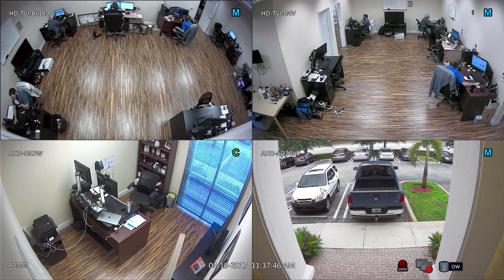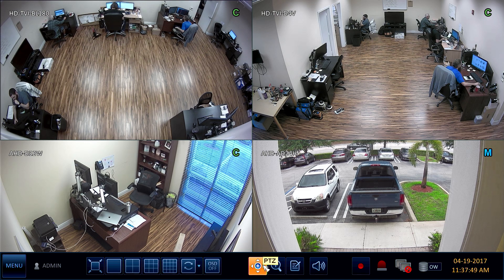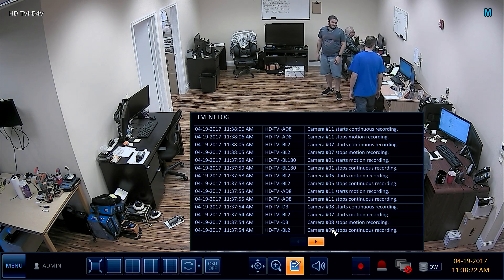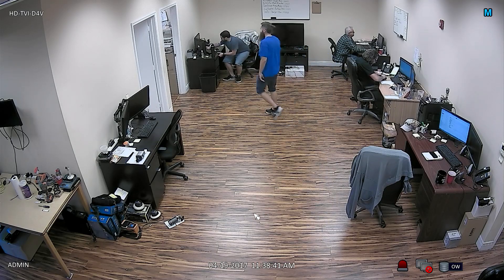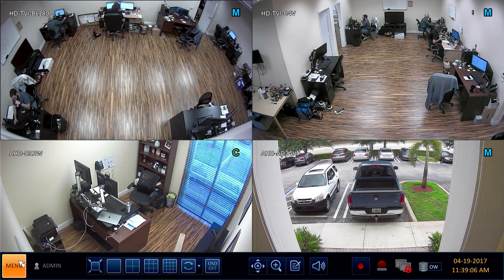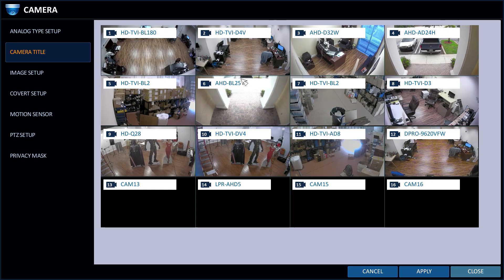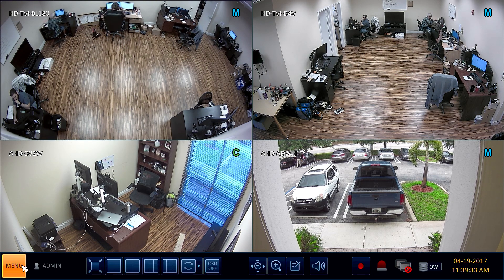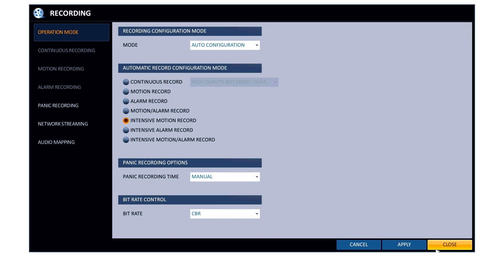Easy to Use Interface on iDVR-PRO HD Video Surveillance DVRs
- iDVR-PRO HD video surveillance DVRs are so easy to use. This video provides an introduction to the user interface of iDVR-PRO using the USB mouse that is included. This user interface is used on all iDVR-PRO models including analog CCTV, AHD, and HD-TVI camera versions.

The point and click interface makes these DVRs extremely easy to setup and manage for both DIY users as well as professional installers.

The DVR that is used in this video is located at CCTV Camera Pros warehouse in West Palm Beach, Florida. We have 12 security cameras connected to this DVR. Most of the cameras are high definition security cameras that support 1080p resolution. For example, when you see the 4 camera view in the video, 2 of those cameras are 1080p AHD cameras and 2 are 1080p HD-TVI cameras.

You can learn more about this 2 HD CCTV camera types on these pages.

In addition to HD cameras, we also have a few analog CCTV cameras connected to this DVR. The latest iDVR-PRO models support all 3 camera types - analog, AHD, and HD-TVI. This is what is known as a hybrid DVR because it supports more than one camera type.

About Us

CCTV Camera Pros is a US veteran owned business and direct supplier of security cameras, video surveillance systems, and CCTV equipment. We supply analog CCTV cameras, HD security cameras (BNC input), network IP cameras, and complete systems worldwide. Our team of experts provides professional design and consulting services for home, business / commercial, and government installations.